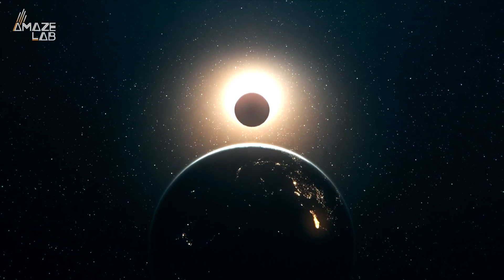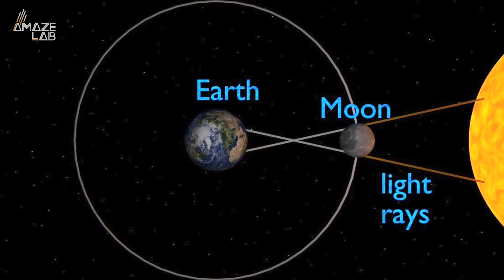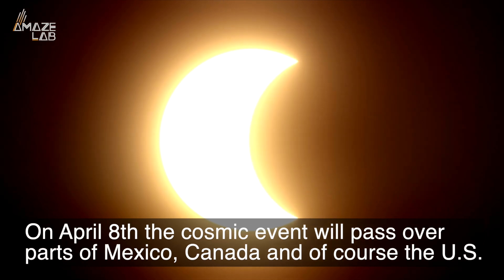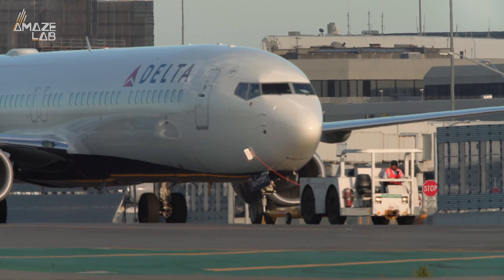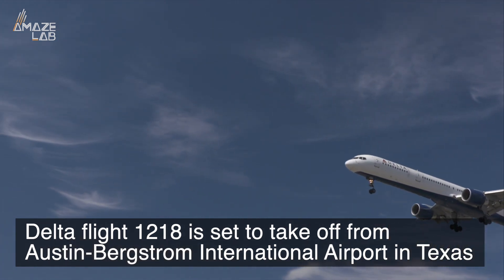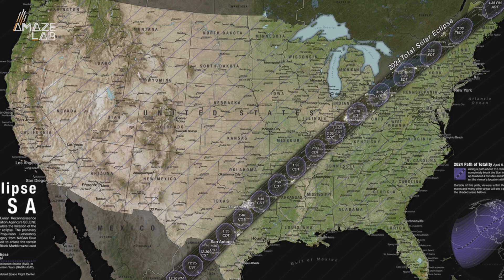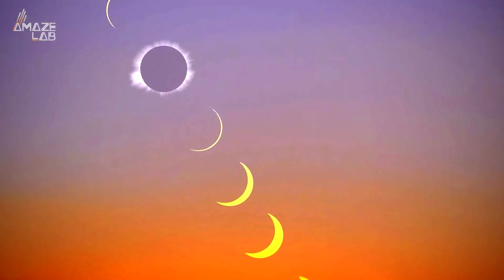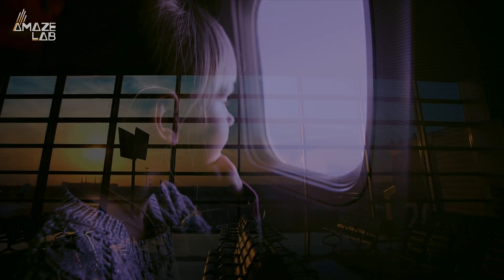Delta Air Lines Is Now Selling a Special ‘Great American Eclipse’ Viewing Flight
There’s another must-see solar eclipse coming up this spring and it’s going to be so incredible it is now being referred to as the “Great American Eclipse”. However, if you want the best view in the house, one Delta Airlines flight will give you not only an uninhibited front row seat, but it will also extend the duration of the eclipse.